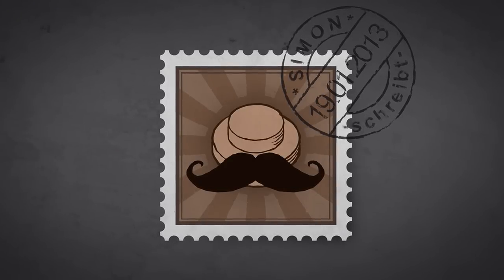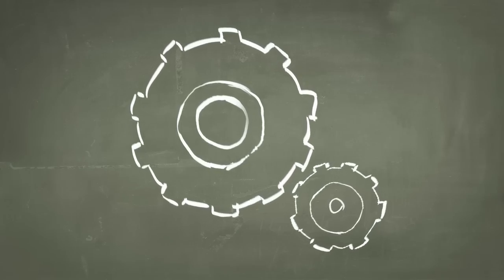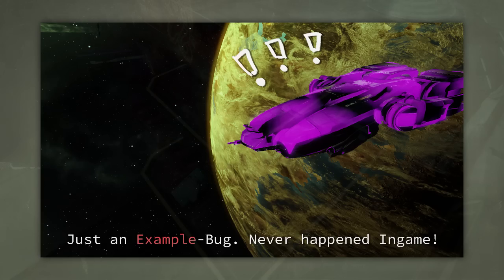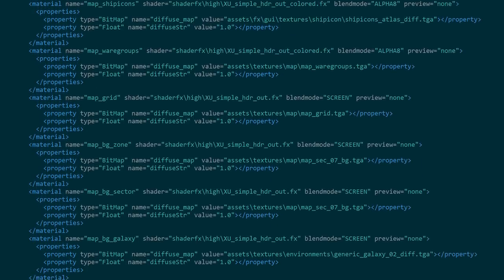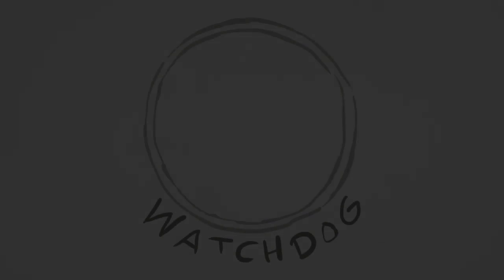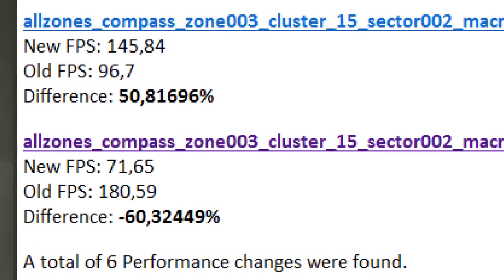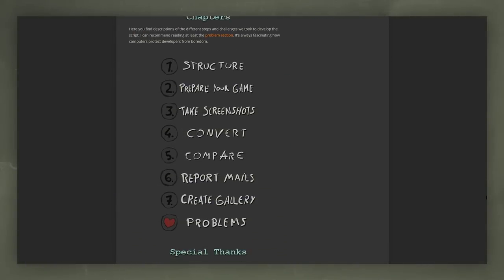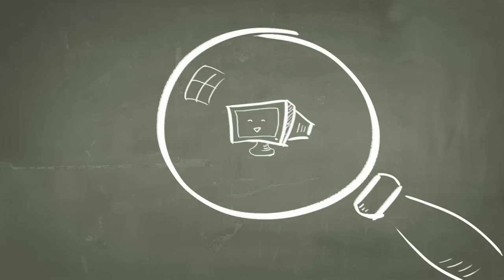WFT #1: Watchdog Script Introduction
This is the introduction article about a script which compares nightly screenshots and warns the team if something has changed.